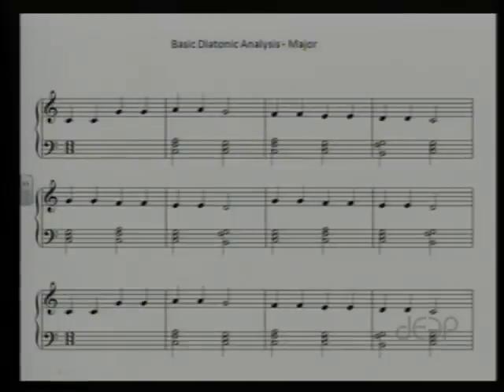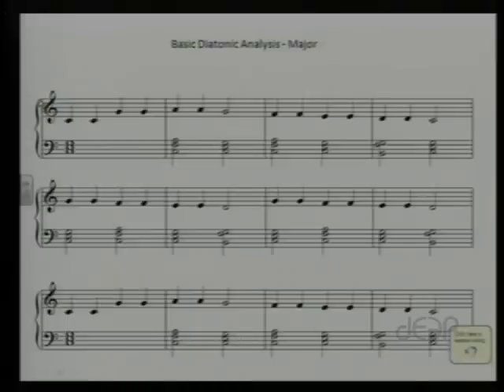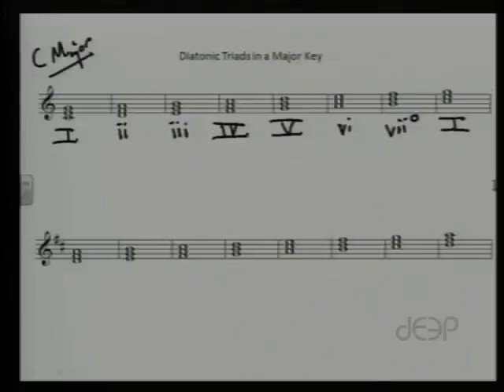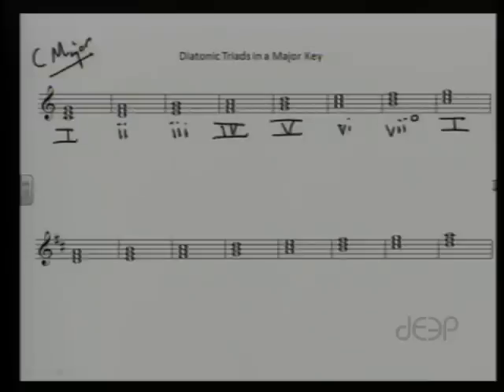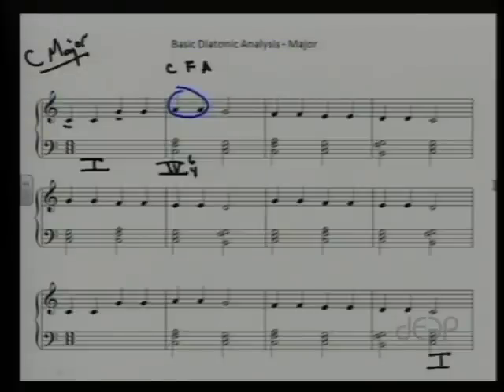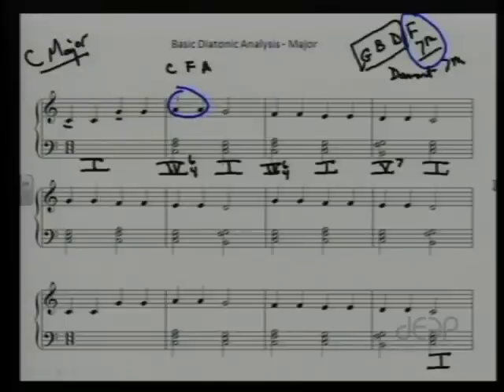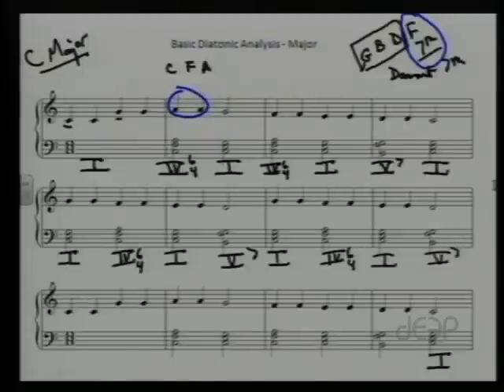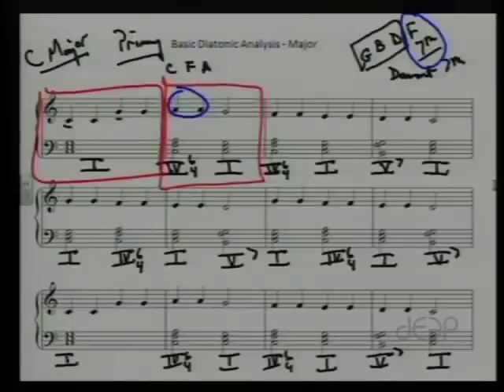Vertical Theory, Lesson Six: Diatonic Analysis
Music teacher Scott Laird from the NC School of Science & Math discusses diatonic analysis as part of a series of music theory lessons.